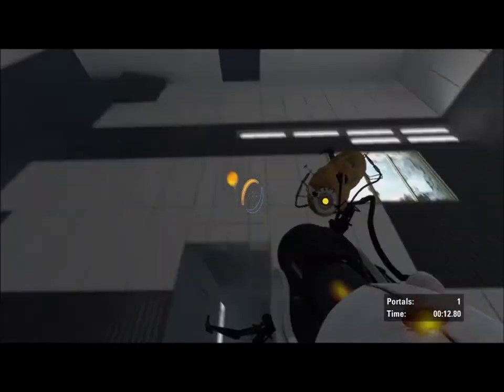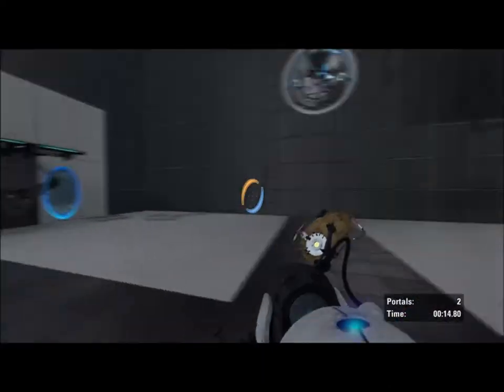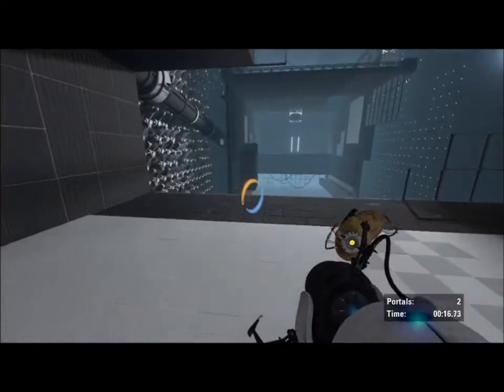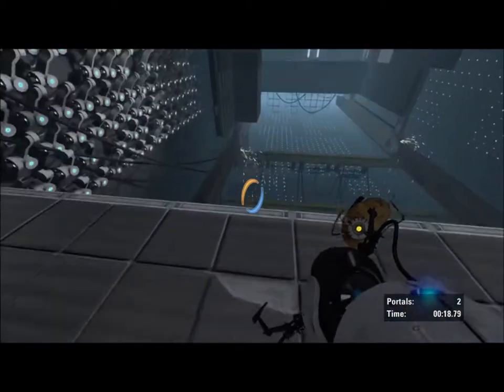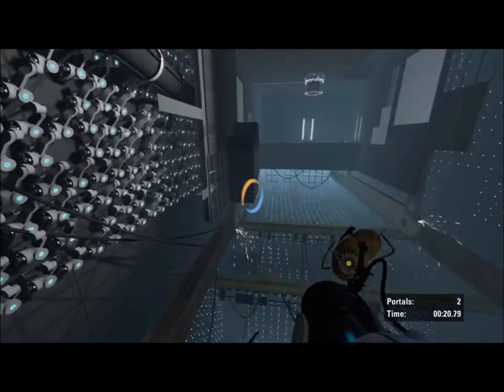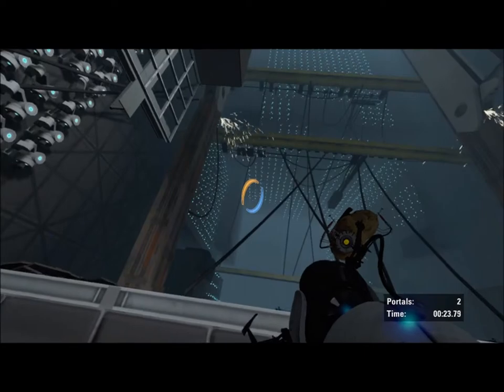Portal 2 Wall Button Fast Time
Pretty fast time on the level Wall Button challenge mode in the new DLC